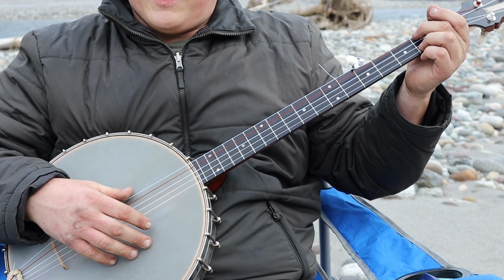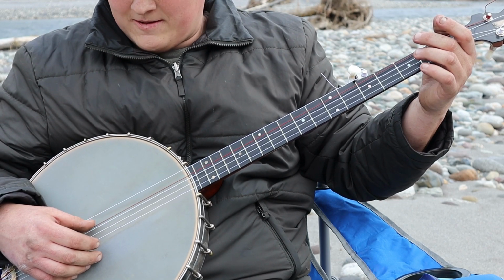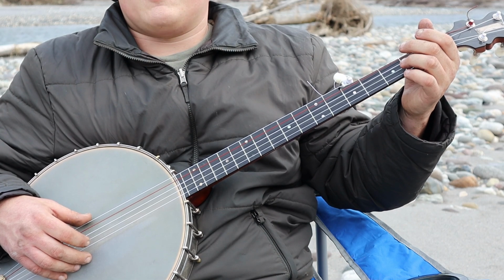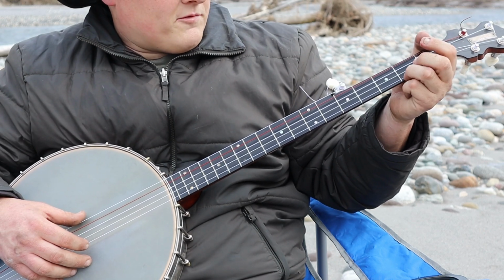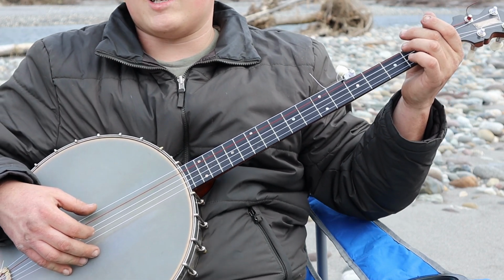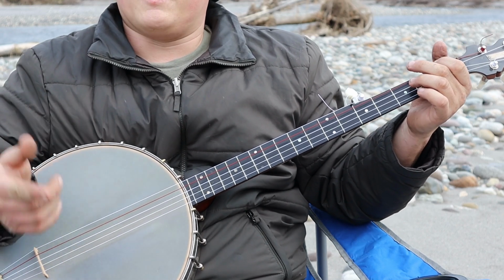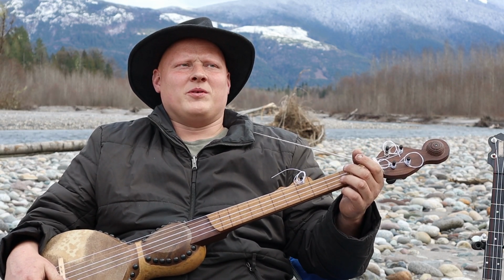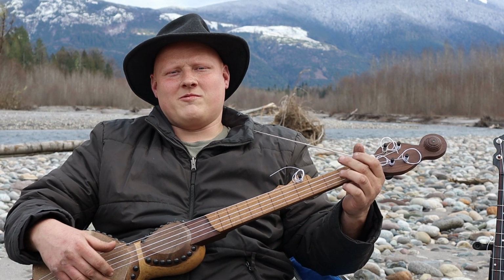Big Rock Candy Mountain banjo tutorial - (Harry McClintock)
I finally put together a nice easy tutorial on how I play Big Rock Candy Mountain. I hope many fellow banjoteers find this helpful and fun to learn and when y'all get the hang of it please pass it on to others who want to learn as well.